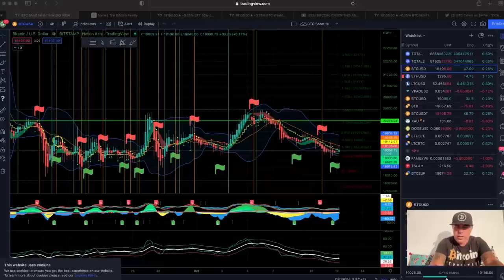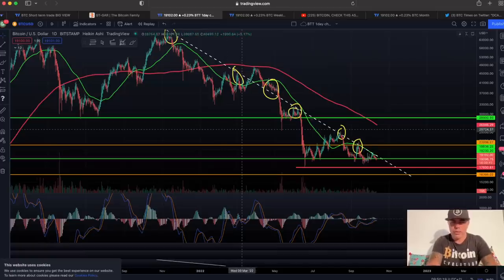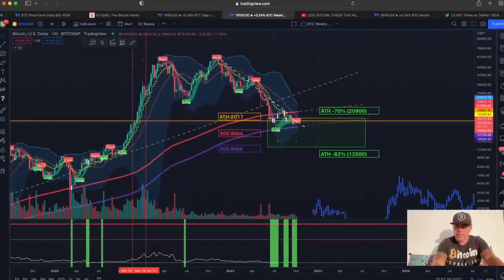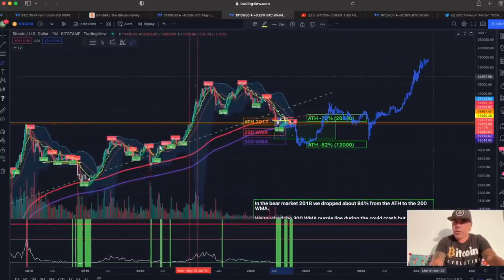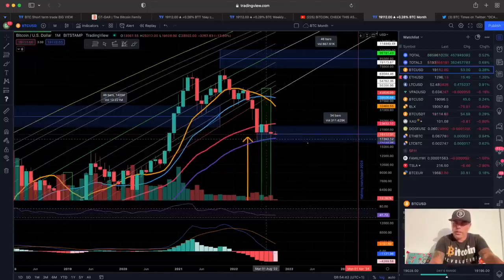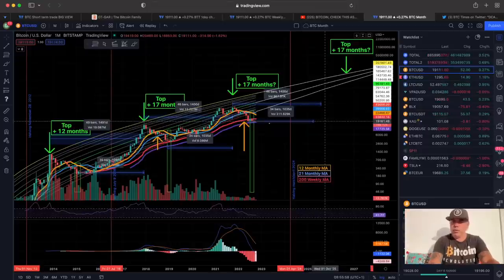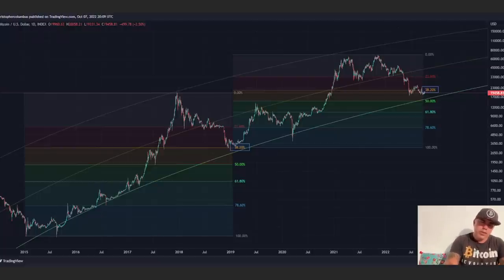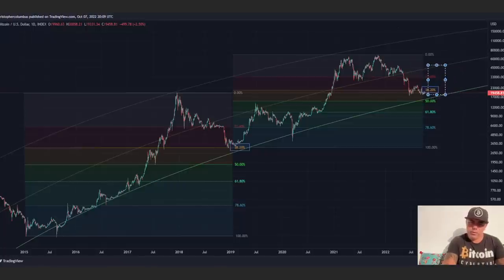A SPECIAL BITCOIN CHART YOU MUST SEE!!!